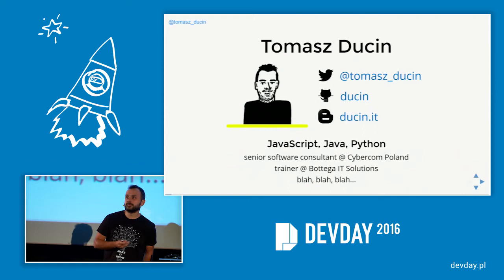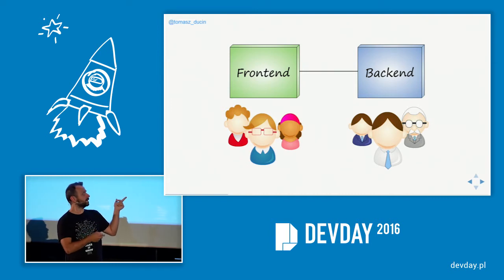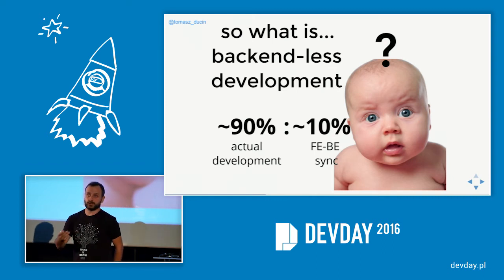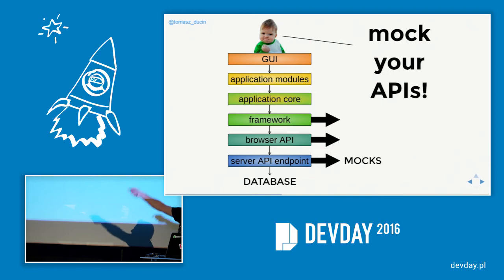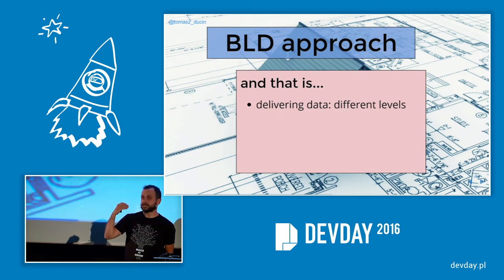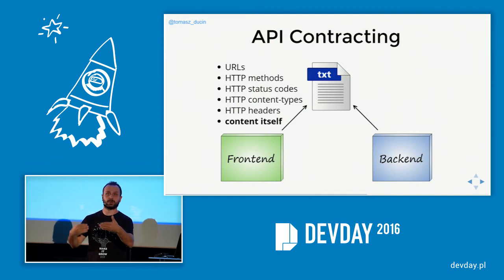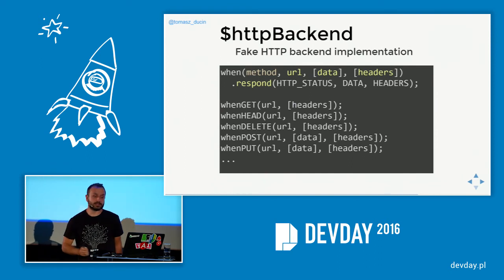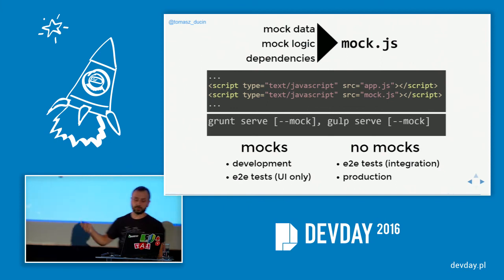Tomasz Ducin - Backend-less Development Revisited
"Backend-less Development Revisited"

“It’s obvious that SPA interfaces rely on RESTful APIs”. But does it have to be like this always? Tight-coupling between interfaces and APIs result in great development issues. Backend-less development is an emerging approach of decoupling the two sides, enabling them to be developed independently.

The costs and the benefits of mocking the entire API. The three possible architectural approaches in doing so. Simulating business logic in mocks using plain JavaScript and JSONs. Mock engine Examples in Angular.js and sinon.js. The technical and business aspects of separating frontend and backend - these are the topics I will cover, basing on my banking software development experience.

Mock your API and make your frontend truly independent!